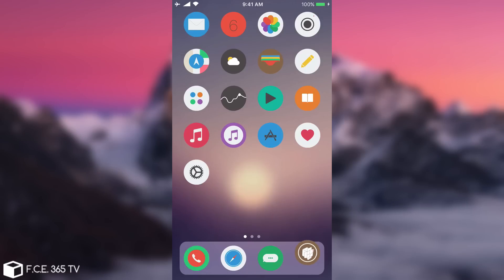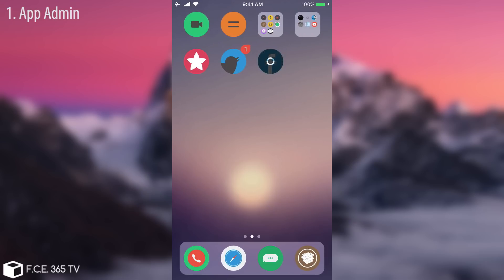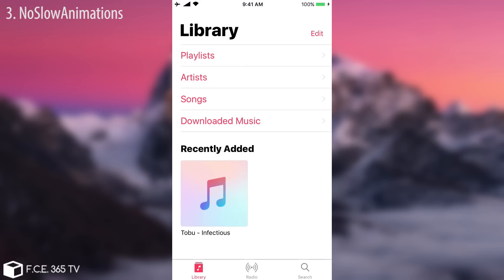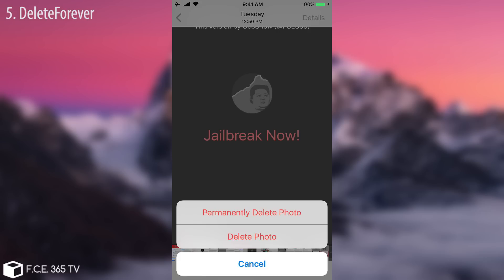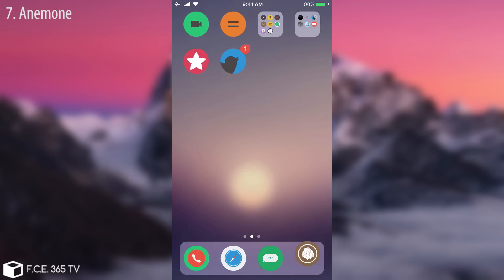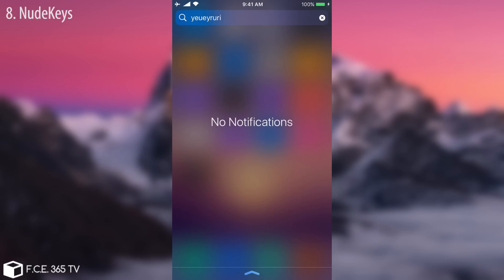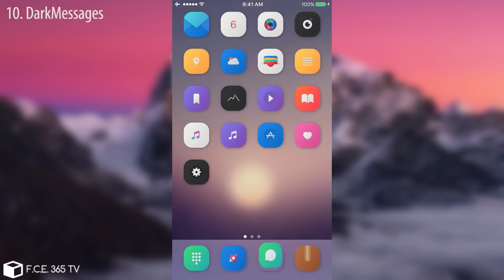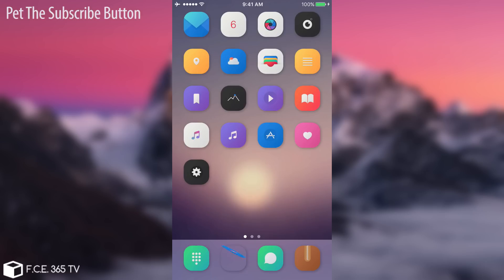Top 10 Best Free Cydia Tweaks for iOS 10.2 Jailbreak (Part 2)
This is a follow up to the first video in which I've shown you 10 great tweaks you can install on an iPhone, iPad or iPod Touch Jailbroken on iOS 10.2, 10.1.1, 10.1, 10.0.2, 10.0.1, 10.0 using Yalu Jailbreak (or Yalu Dark). These tweaks are fully compatible, tested and they work completely fine with Yalu Jailbreak. During our tests none of them have provoked any crashes or Kernel Panics despite being used all at the same time. For reference, I am using Yalu Dark (own version available on GitHub) with Beta 7 which is pretty stable.

The Cydia tweaks enhance your iOS's look and feel and give your iPhone the personality you want, taking it out of the ordinary. These stunning tweaks I presented in the video are completely free and available without additional repos.